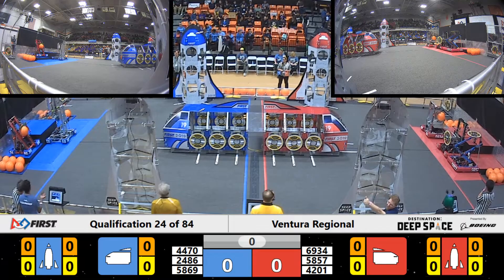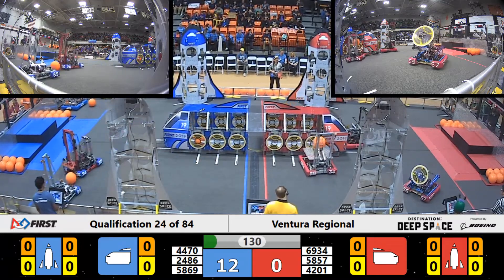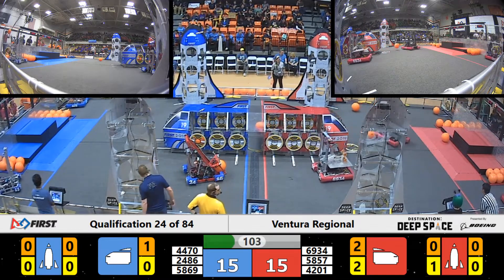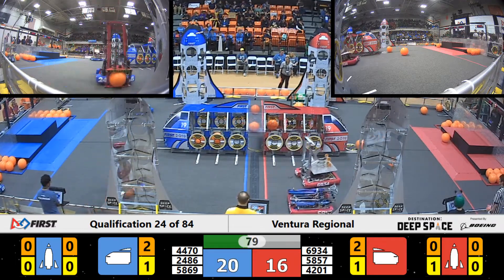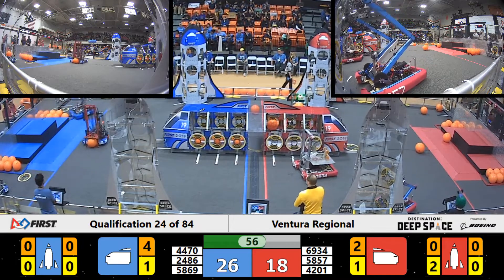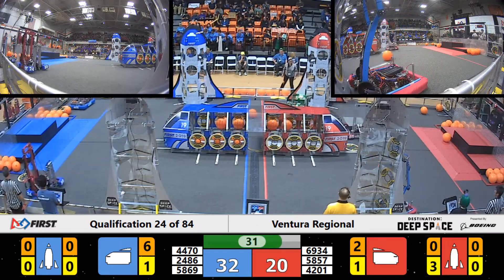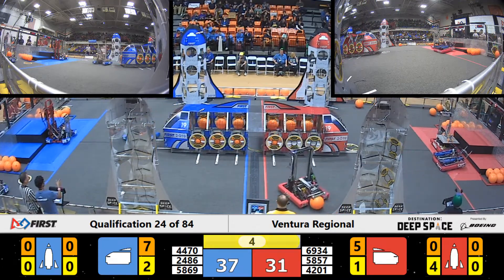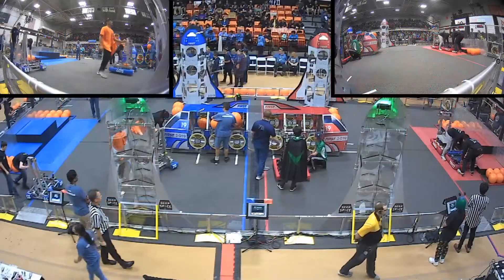Qualification 24 - 2019 Ventura Regional